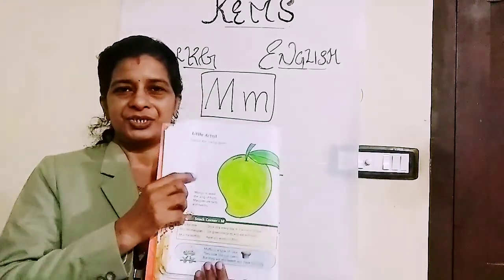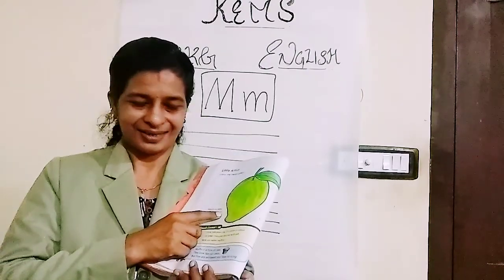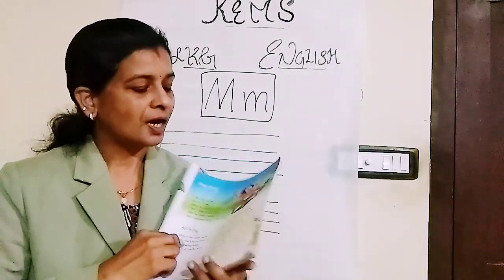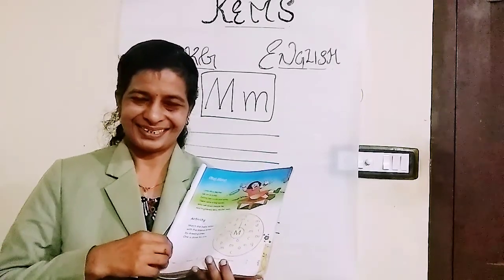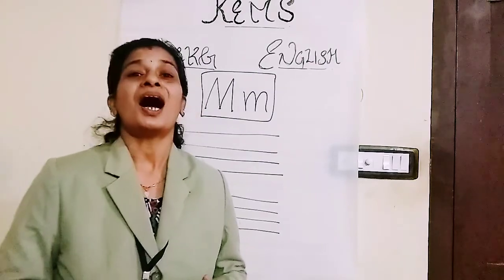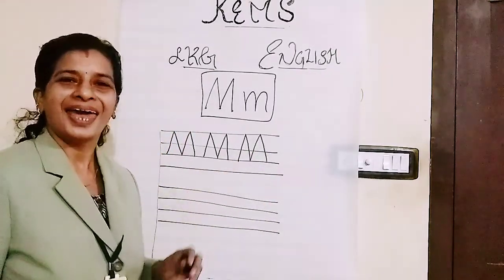KEMS LKG ENGLISH LETTER-M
KOPPAM ENGLISH MEDIUM SCHOOL LKG ENGLISH LETTER-M